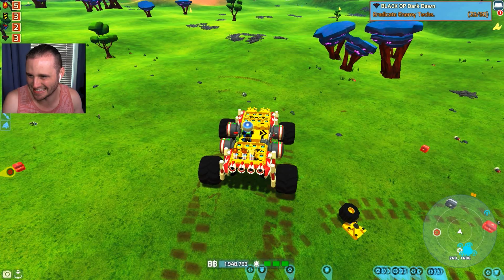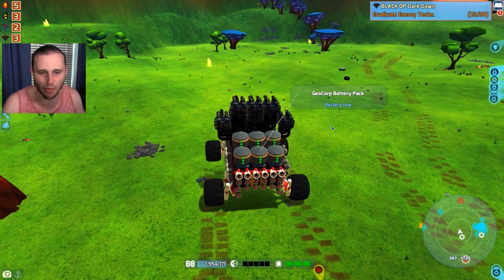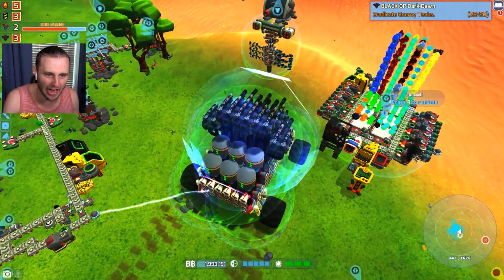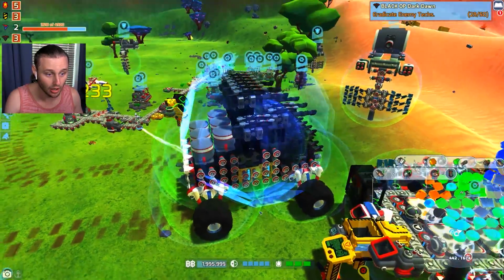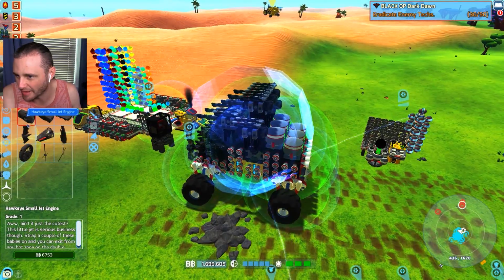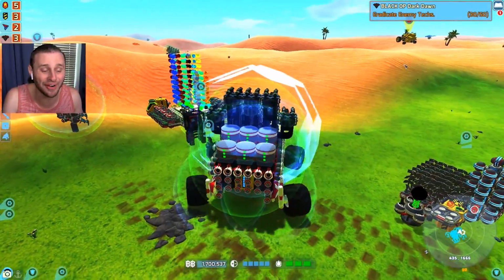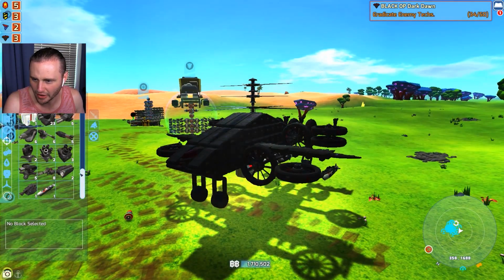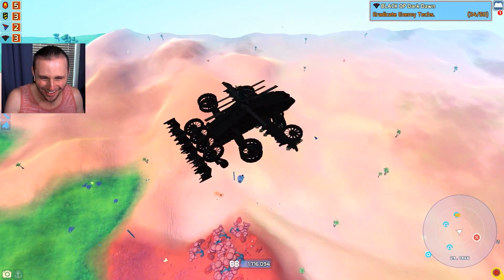THE END OF IT ALL!! (TerraTech)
Watch as SSundee takes TerraTech about as far as he can take it, because he is now SERIOUSLY overpowered and has done pretty much all he can!  I can't be stopped!!! LOL.

If you enjoyed the video, drop a quick like! It means a ton!

Play Terra Tech for yourself!